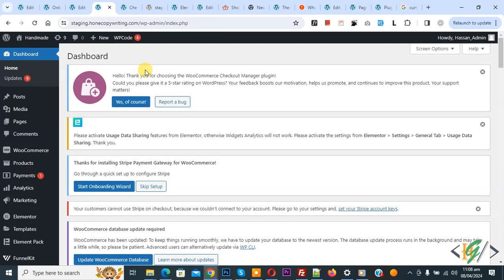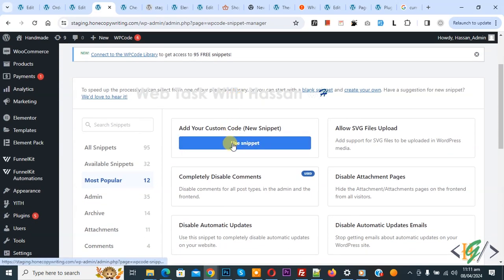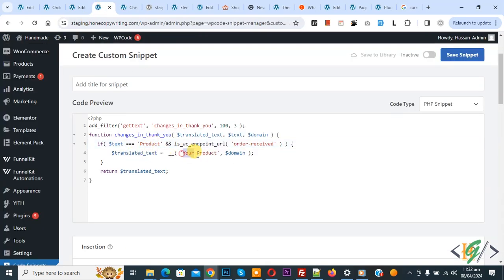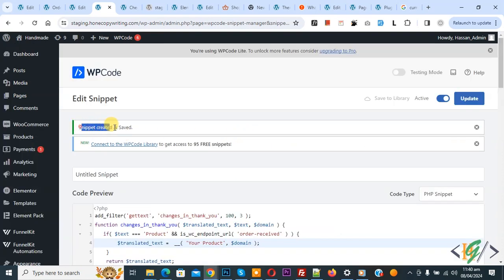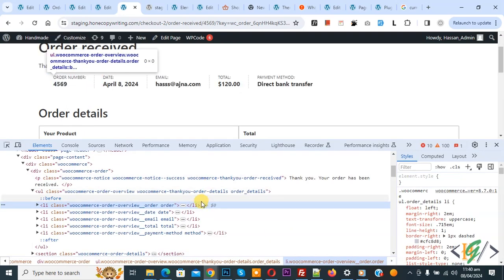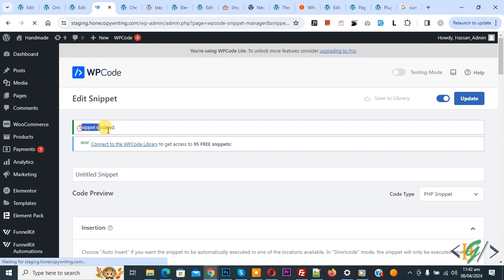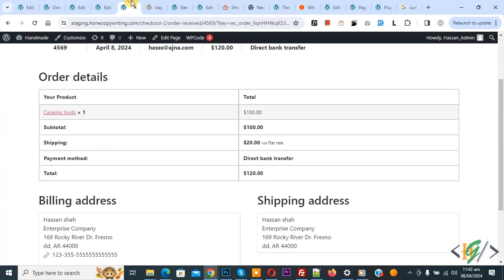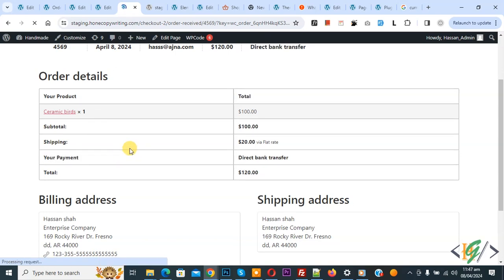How to Change Any Default Text into Custom Text in WooCommerce Order Received Page | Heading | Title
In this woocommerce tutorial for beginners you will learn how to edit / replace any default texts into custom / new text in thank you page using custom php snippet in wordpress website. For example you want to change headings or titles e.g order number, product, order received, email, total, your payment etc.

* Use Below Code to modify Current text into Custom text:

add_filter('gettext', 'changes_in_thank_you', 100, 3 );
function changes_in_thank_you( $translated_text, $text, $domain ) {
   if( $text === 'Product' && is_wc_endpoint_url( 'order-received' ) ) {
        $translated_text =  __( 'Your Product', $domain );
  if( $text === 'Order number:' && is_wc_endpoint_url( 'order-received' ) ) {
        $translated_text =  __( 'Your Order', $domain );
  if( $text === 'Payment method:' && is_wc_endpoint_url( 'order-received' ) ) {
        $translated_text =  __( 'Your Payment', $domain );